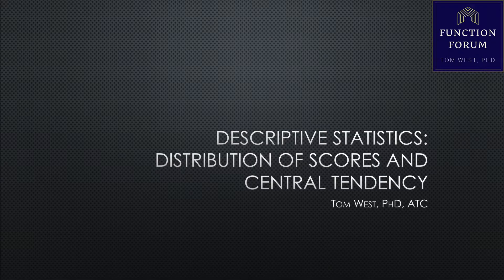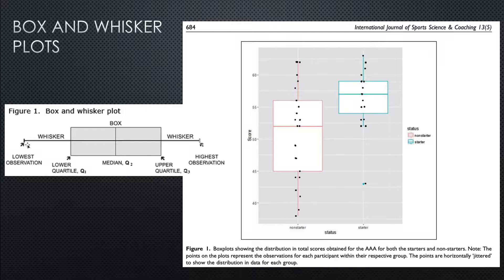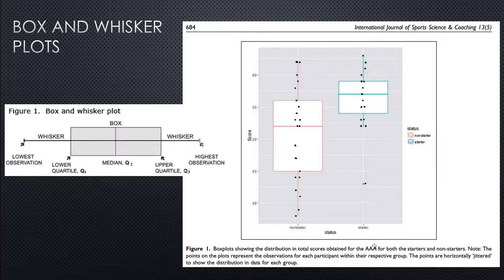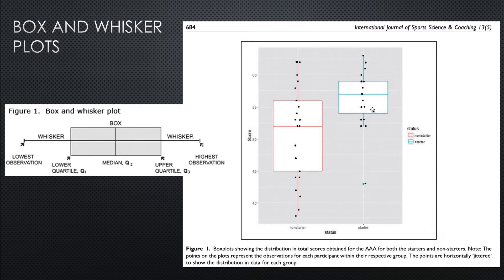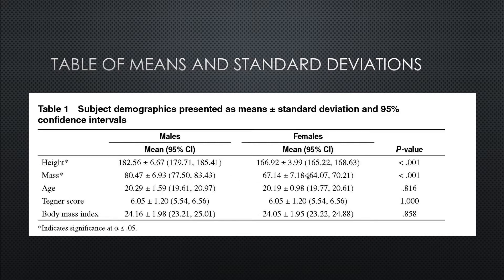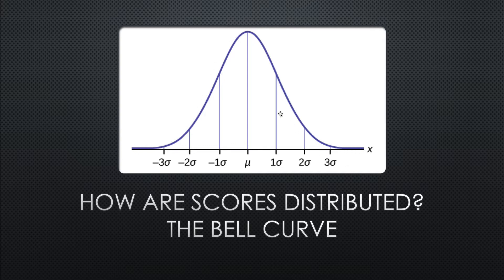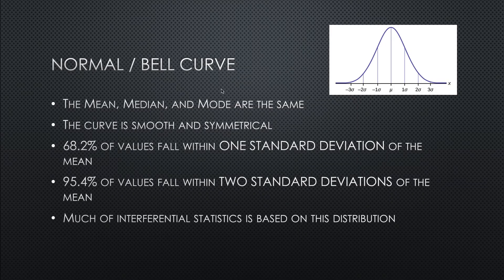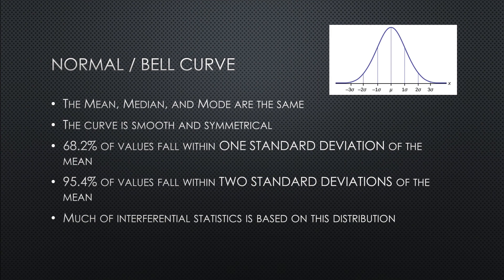Descriptive Statistics part 3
Part 3 continues our examination of central tendency but this time considers the concept of variability and score distribution. The midpoint of a measure is not the only aspect that is important to note, it is also important to see how much the scores are spread out from the measures of central tendency.